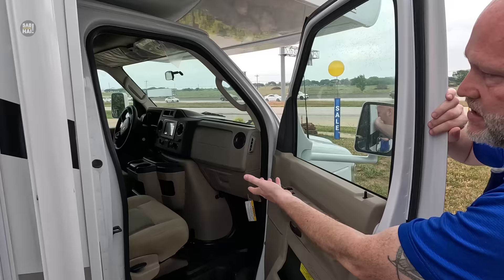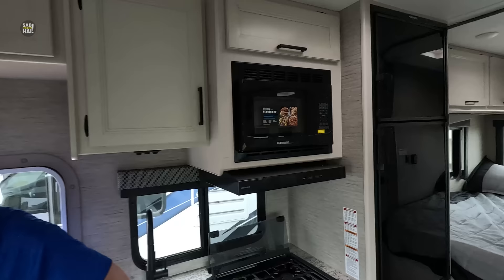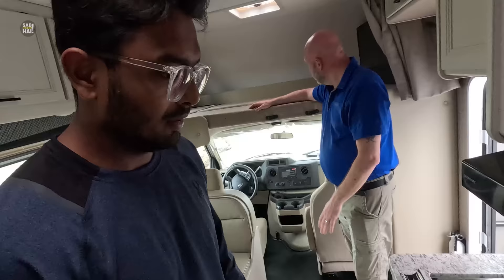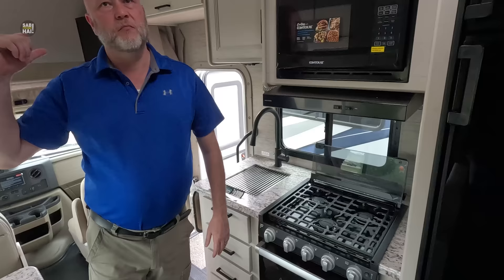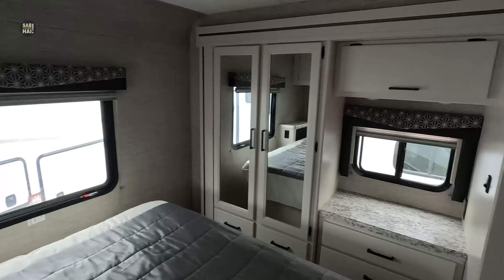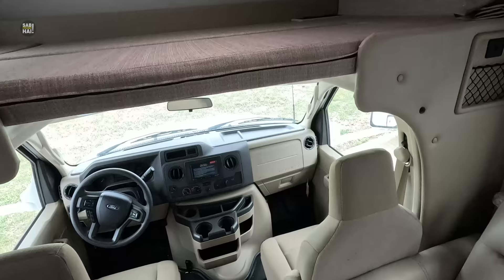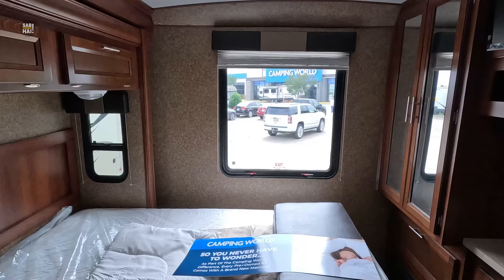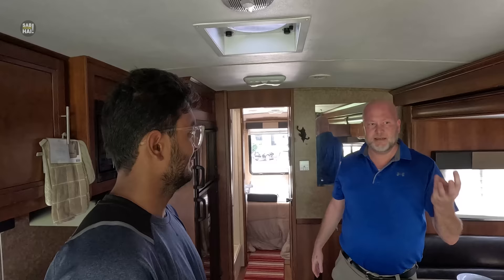What is Inside Caravan? Buying an RV | Caravan tour and Cost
USA me camping bahut popular hai to aaj ke video me dekhte hai ki USA m RV kaisi hoti hai, kaha park karte hai, kitni mehengi hai aur kaise khareedte hai.